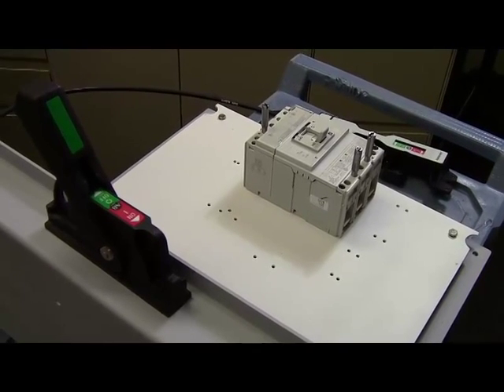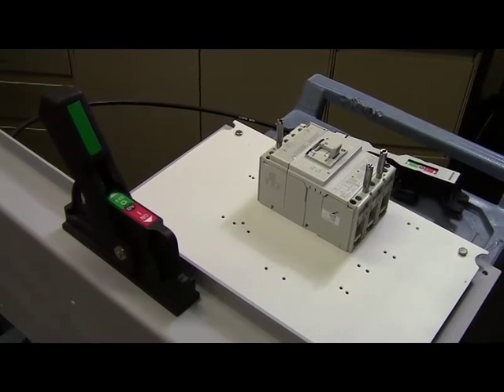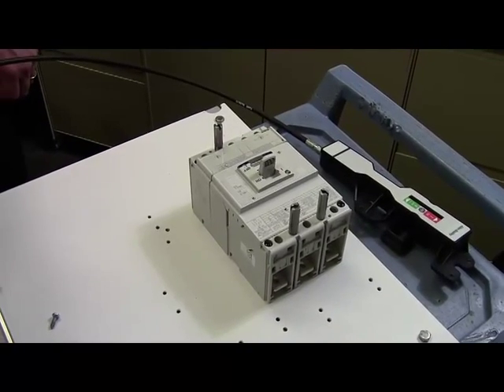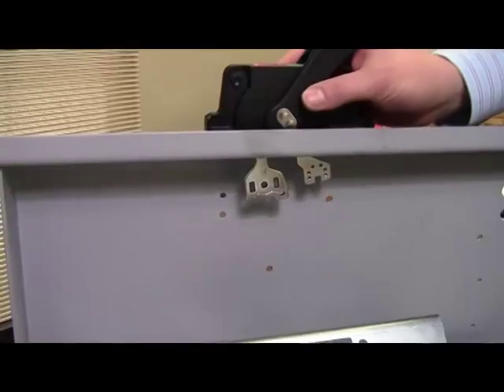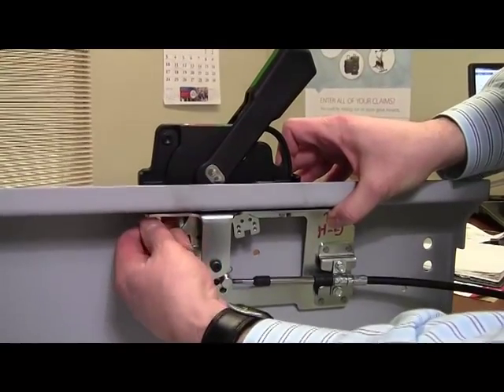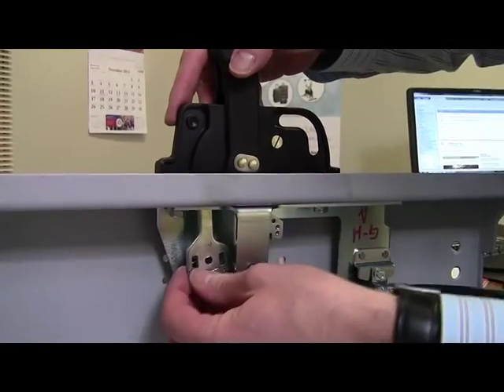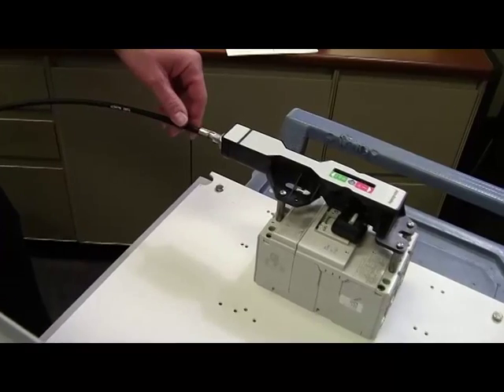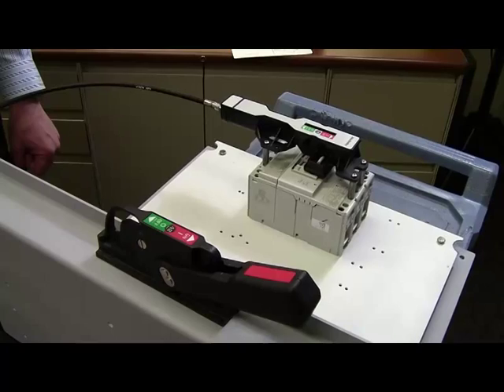Installing the Flex Cable Flange Mount Operator for Bulletin 140G Molded Case Circuit Breakers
Video tutorial demonstrates step by step instructions to install a flex cable flange mount operator on a Bulletin 140G Molded Case Circuit Breaker.